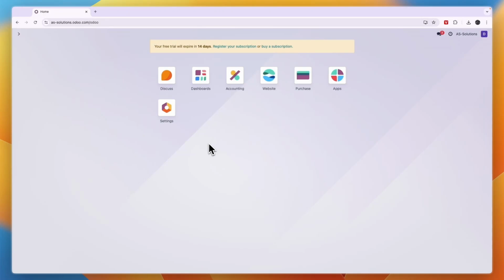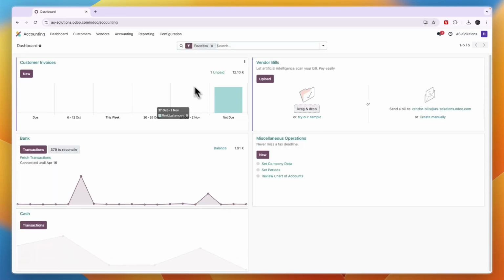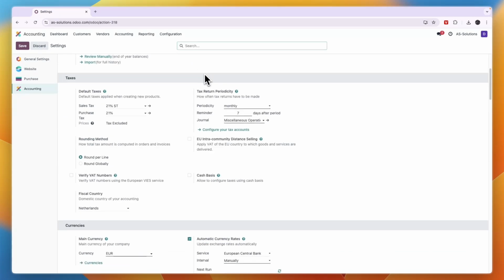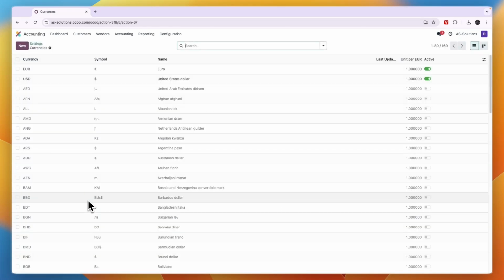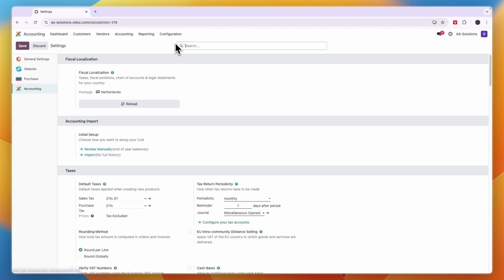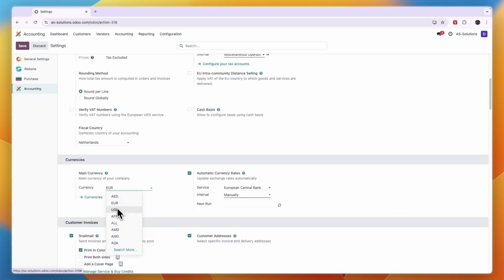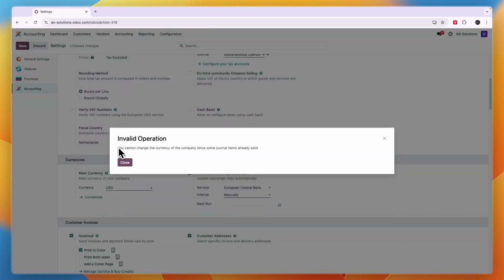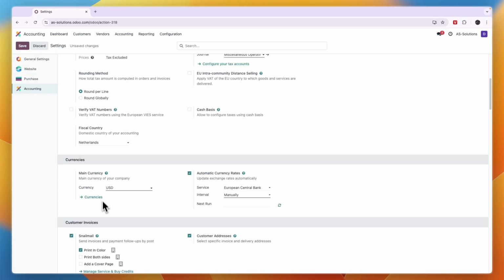How to Change Currency in Odoo - Step by Step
In this video I'll show you how to Change Currency in Odoo.